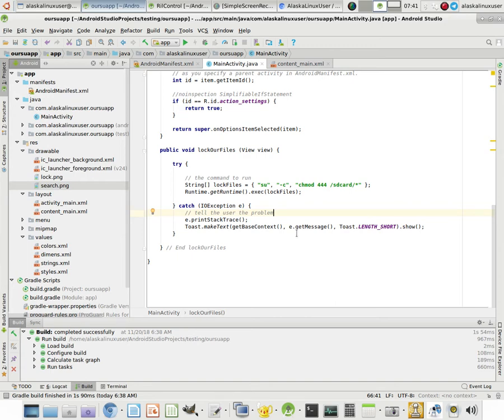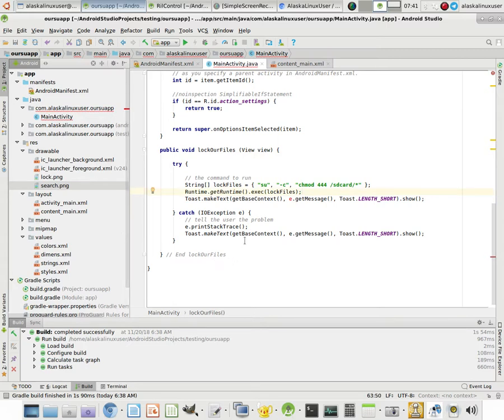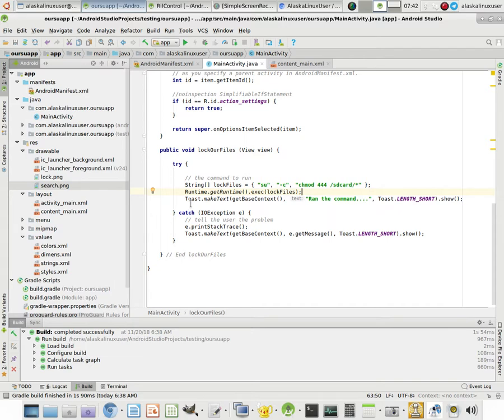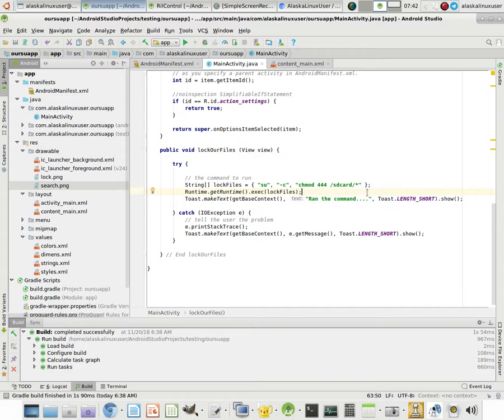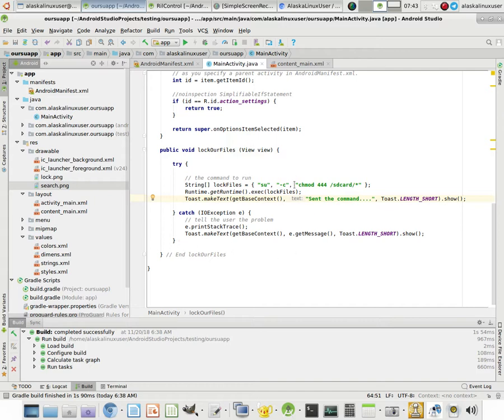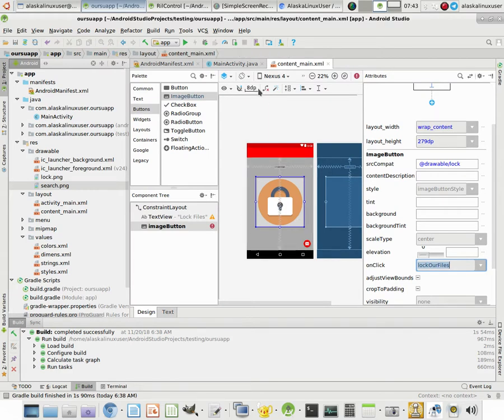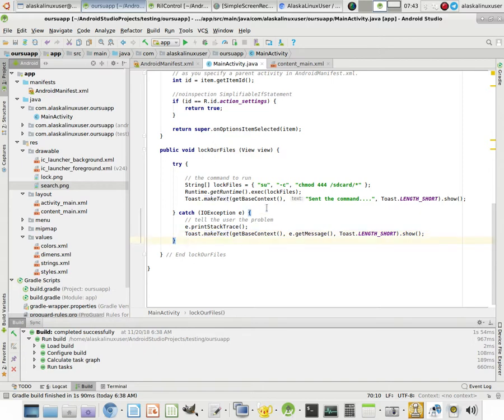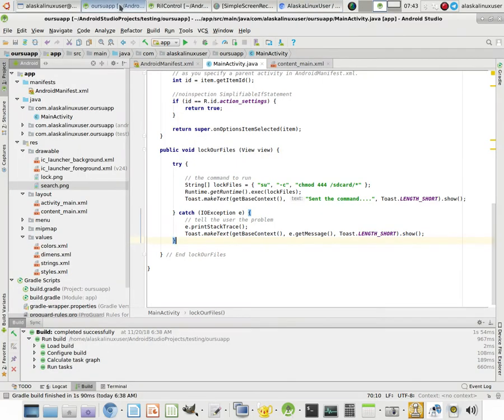Making an app to run super user commands - Toast Popups